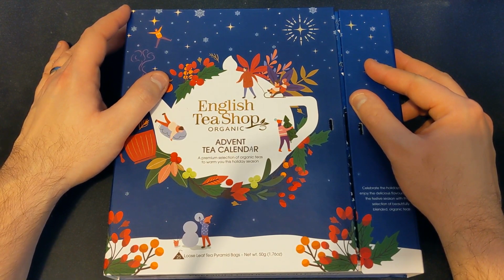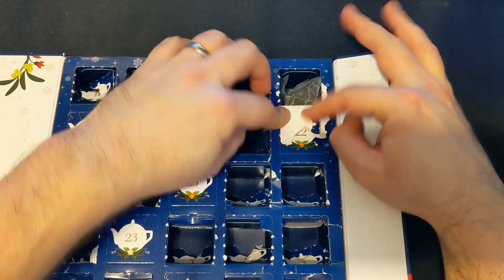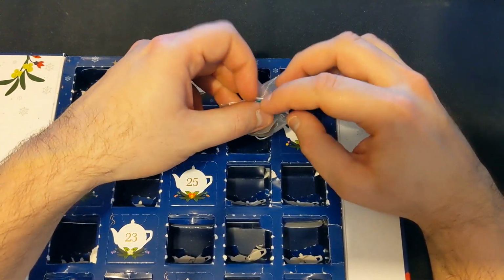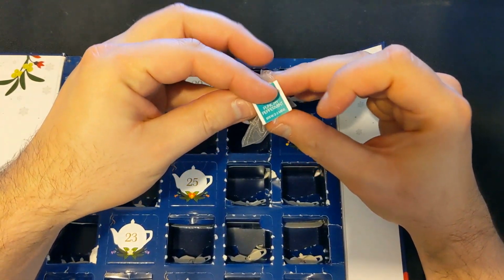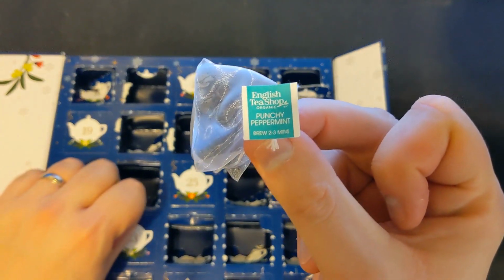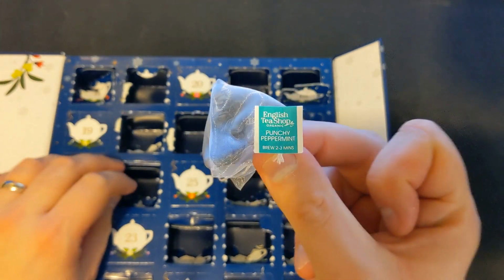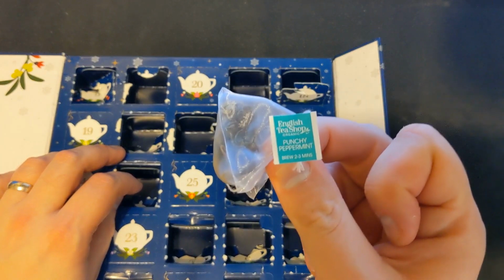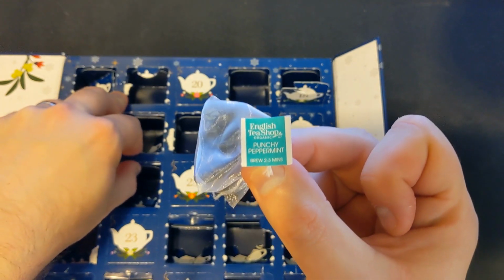Day 18 - The Geek Cupboard's Fes-tea-ve Advent Countdown!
It's the eighteenth day of Advent so it's time to continue our fes-tea-ve advent countdown!

So join me as we see what today's tea is, brew it to perfection, enjoy it in all it's tea-like glory and also answer a question sent in by you lovely people out there.

Today's question: How did you and Mrs Penge meet?

Link to this tea advent calendar